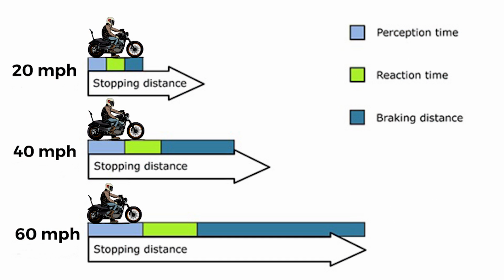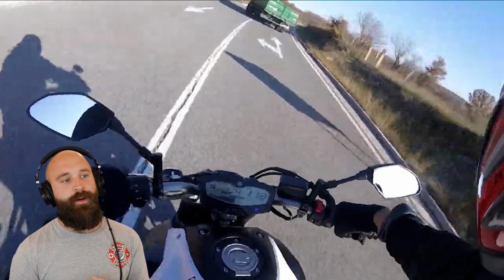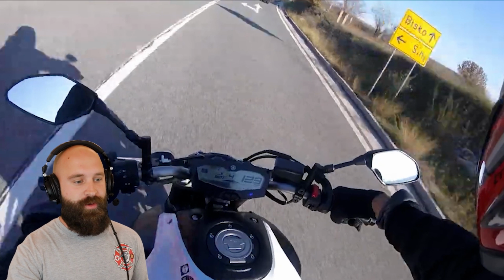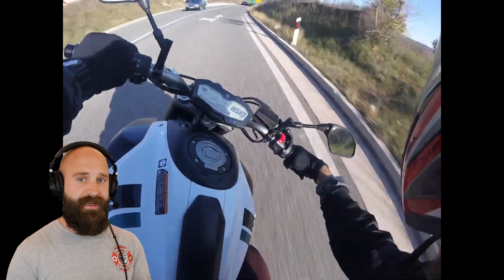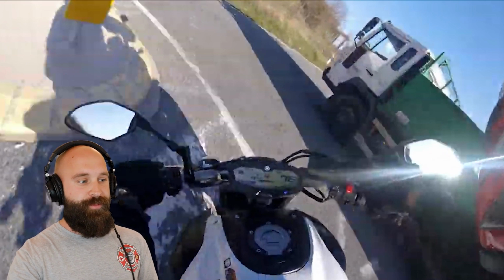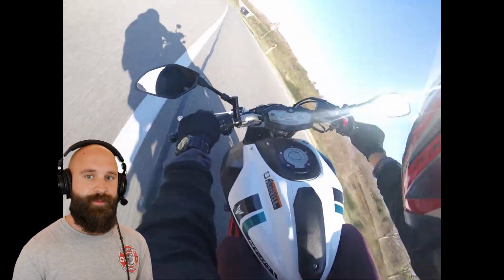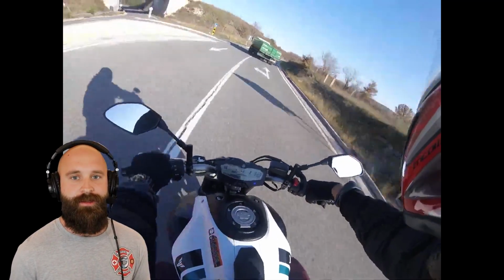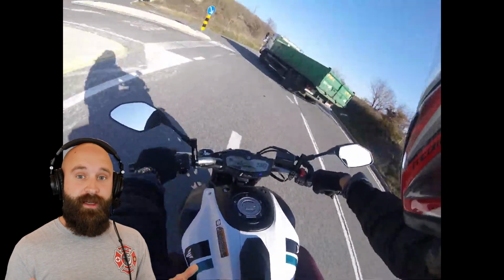Do You Want To Crash? Because This Is How You Crash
High speed + Blind Corners + Traffic...

3) BECOME A MEMBER OR PATRON: Access special community perks on our channel/discord and support our training by clicking that JOIN button!

                                      MY PARTNERS
☑️ Cardo Motorcycle Bluetooth Systems (Discount applied automatically!)